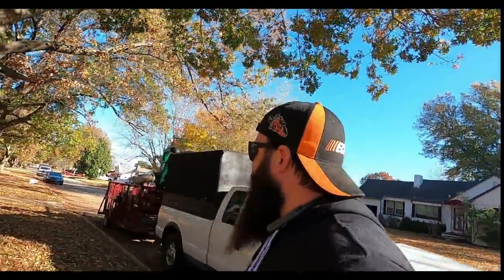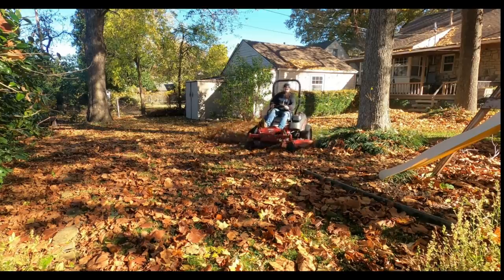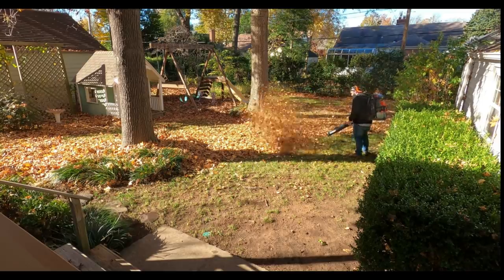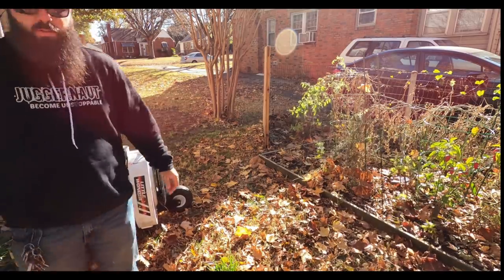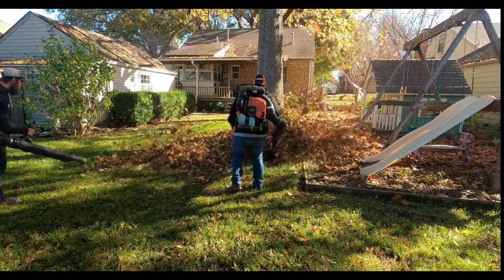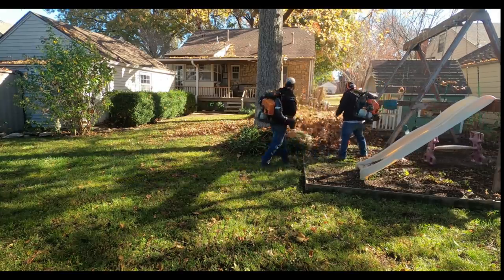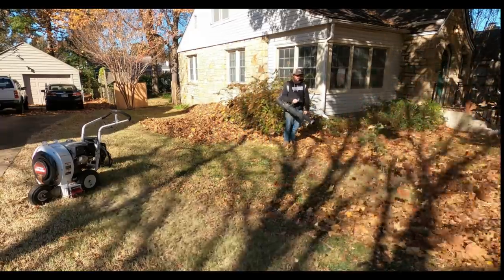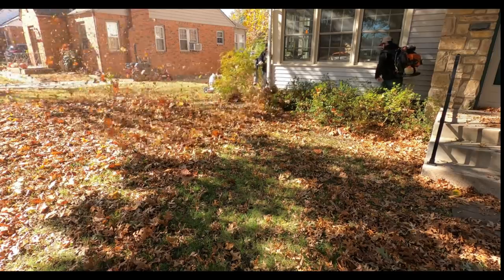Start to finish leaf removal - super satisfying leaf clean up - real time leaf removal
In this video K&R Lawn Care shows you a Start to finish leaf removal - super satisfying leaf clean up - real time leaf removal. We are a tulsa Lawn Service that shows our Leaf clean up with a billy goat leaf vacuum our fall setup a start finish leaf clean up. This is a Tulsa leaf removal showing
 us cleaning up leave in fall, cleaning up leaves in rocks, leaf removal tips, leaf clean up tips, our leaf clean up setup, our leaf clean up pricing, leaf clean up with lawn mower. This is a video that shows real time leaf removal with the Lawn Care Juggernaut. It's a super satisfying leaf clean up and how we use our fall setup.

If you read it this far and you want to know more about how we work in leaf removal season, we would love your questions and feedback and requests!

This video shows the Lawn Care Juggernaut using a parking lot blower that we picked up used and we are figuring out how to utilize this machine! Whoo hoo! Do you have any tips that we could use for this machine?

Our Weedeater:
ECHO PAS-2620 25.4cc 2-Stroke Professional Gas Attachment Engine

Attachments that we use:
Echo  Power Pruner Attachment
Echo 3 ft. PAS Attachment Extension
Echo  Curved Shaft Edger Attachment
Echo Straight Shaft Trimmer Attachment:
Echo Speed-Feed 400 Universal Trimmer Head

Hand tools that we use a lot:
Fiskars Steel Bypass Pruning Shears
Gerber Gator Machete with Sheath

2 cycle oil mix that we use:
48PK Echo Oil 6.4 oz Bottles 2 Cycle Mix for 2.5 Gallon – Power Blend